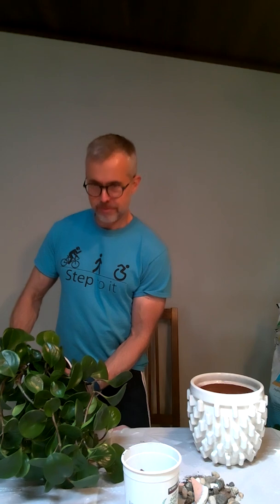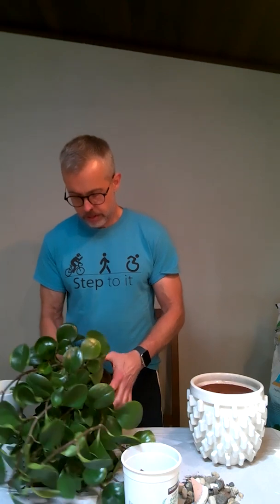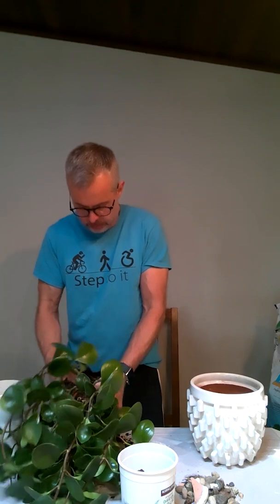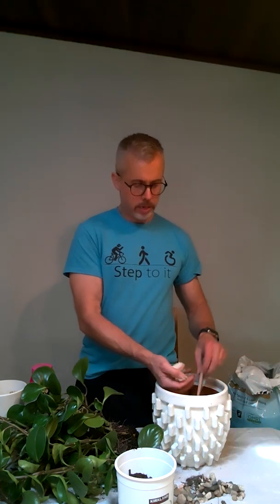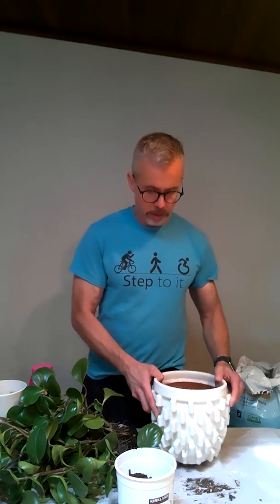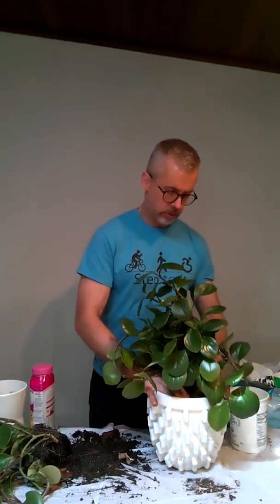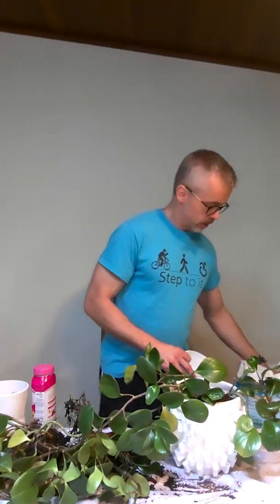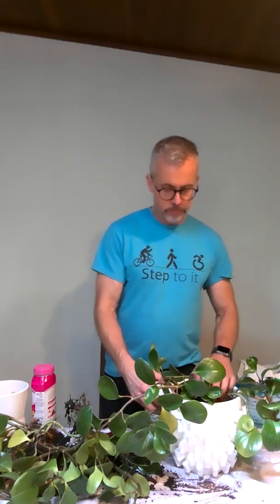Re-Potting A Plant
Did you think re-potting a plant could be this easy? Neither did we!